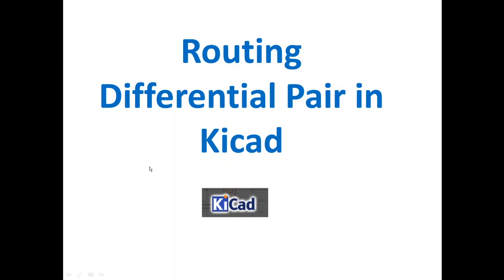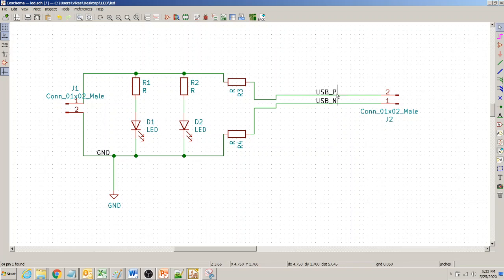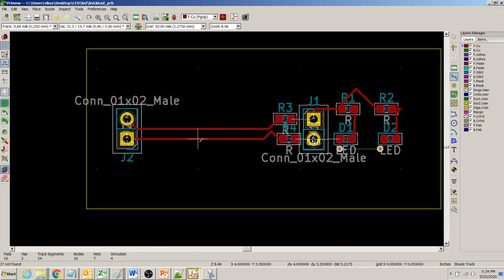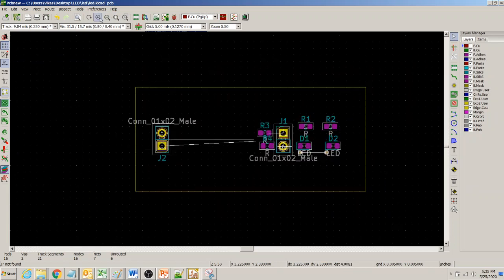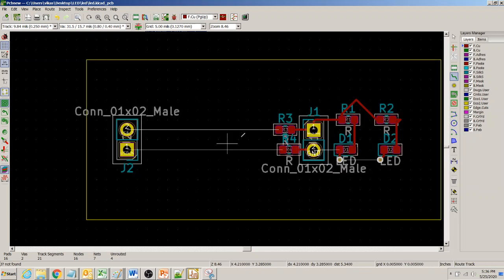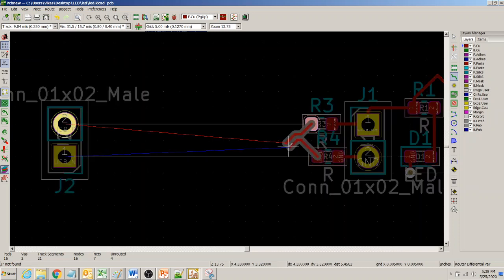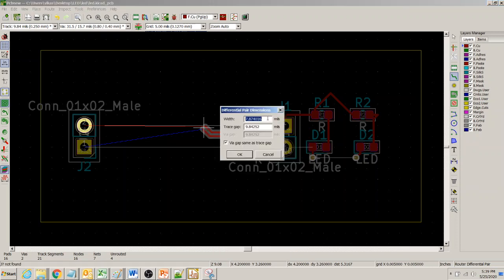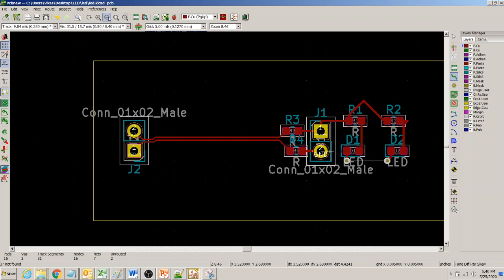Routing Differential Pair in KiCAD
This tutorial shows how to route differential traces in KiCAD.